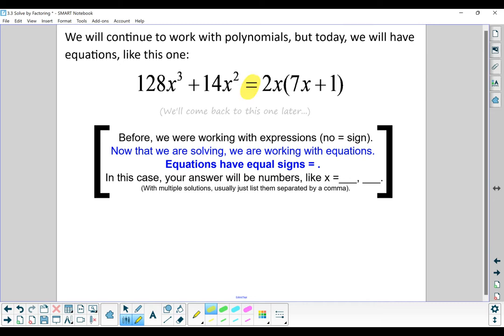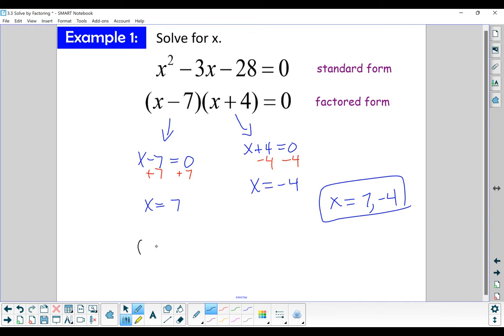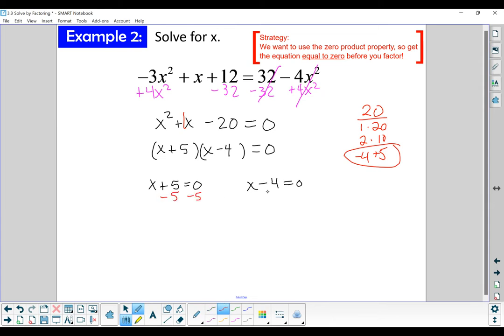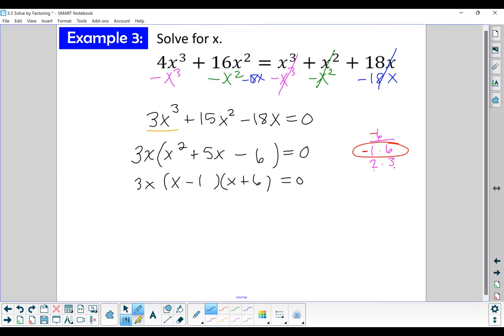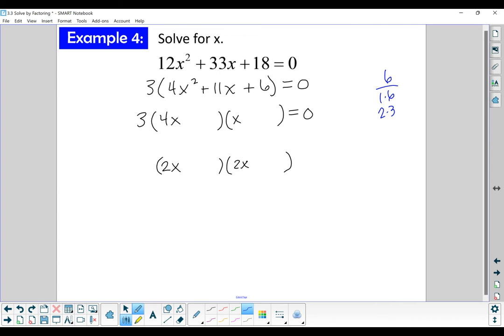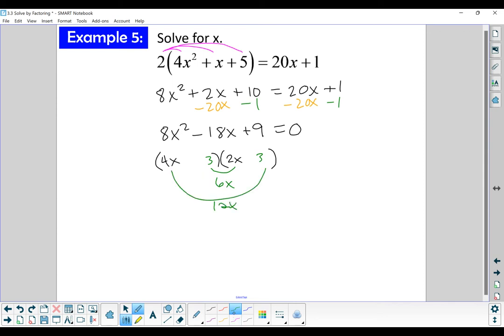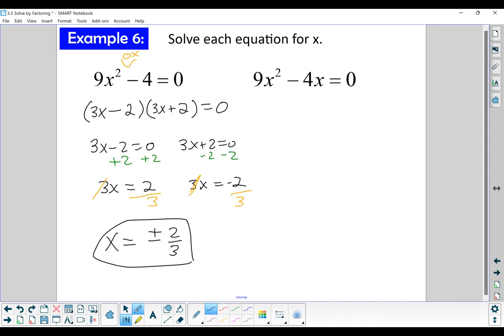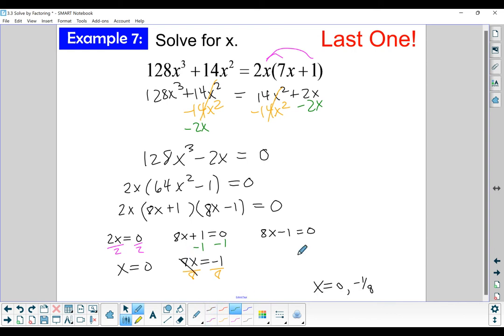Math 3: 3.3 Solving Polynomial Equations